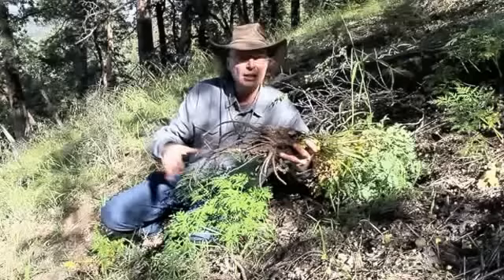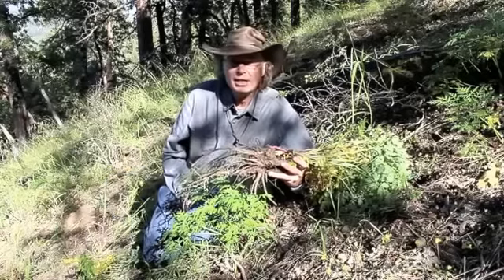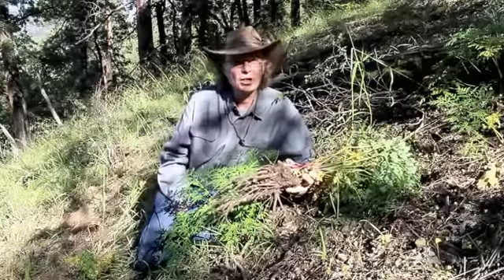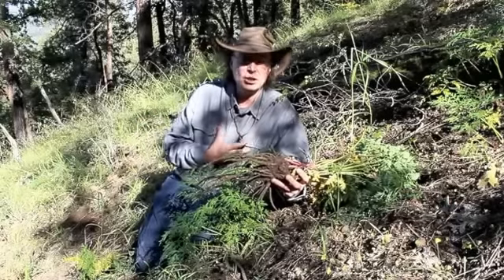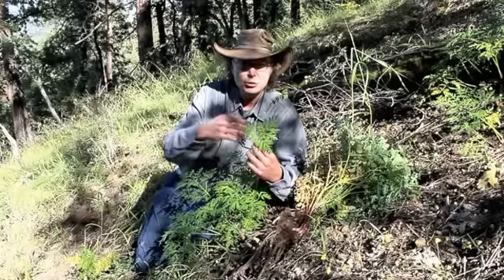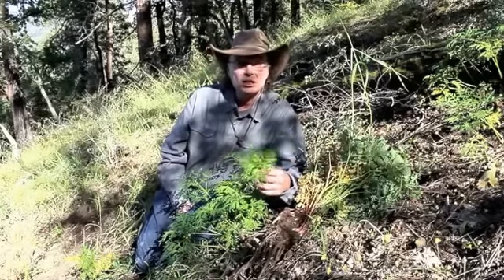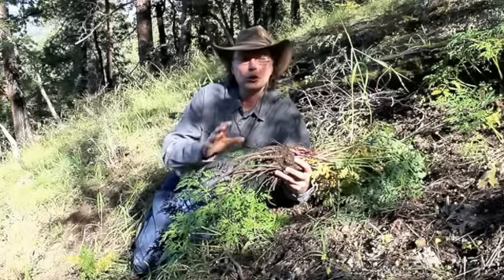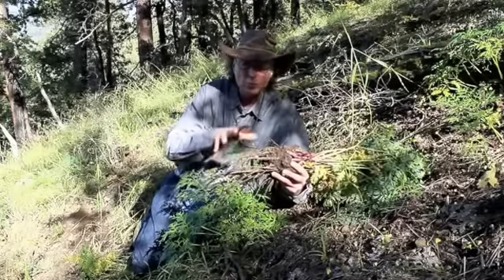VOYAGE BOTANICA - OSHA - Ligusticum porteri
A small glimpse of an amazing medicine plant - Osha, known in Latin as Ligusticum porteri. By Michael Cottingham